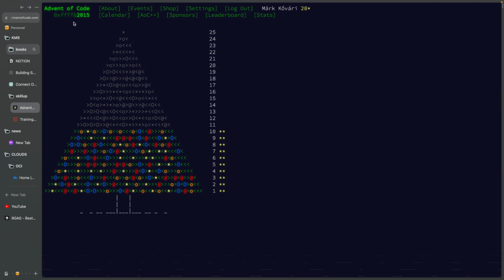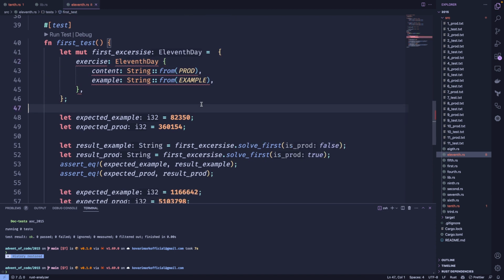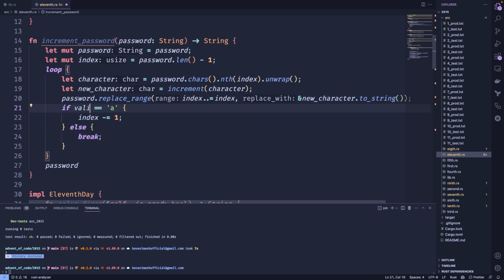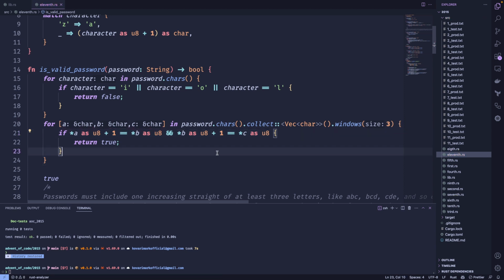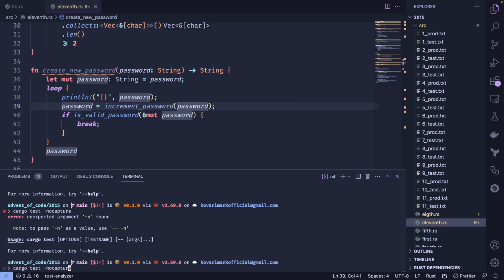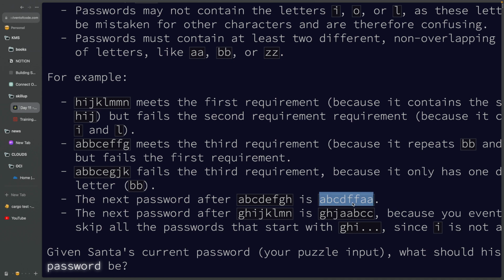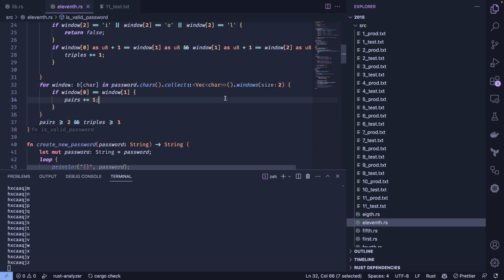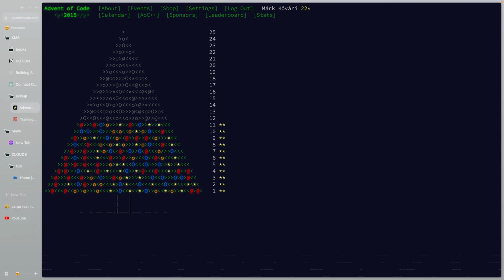Advent of code 2015 day 11